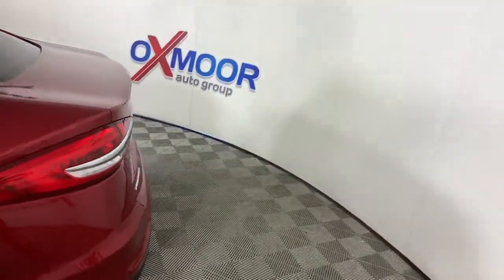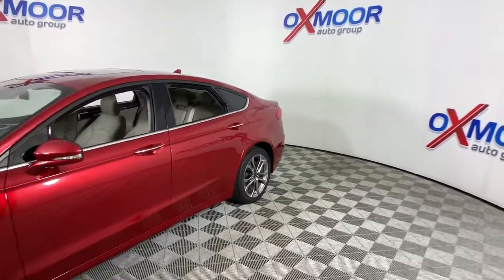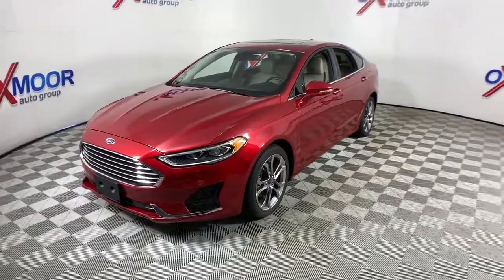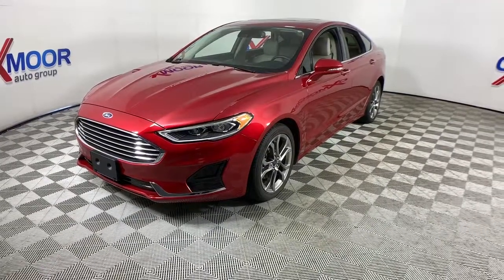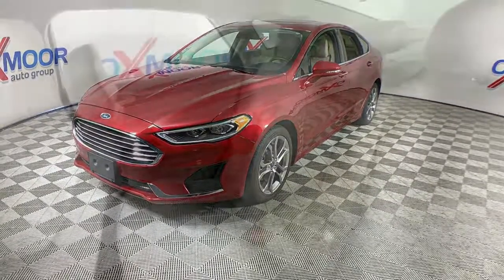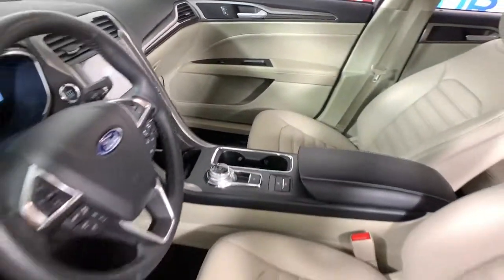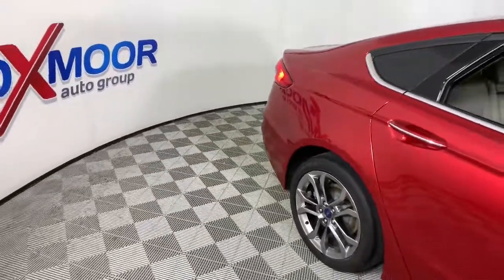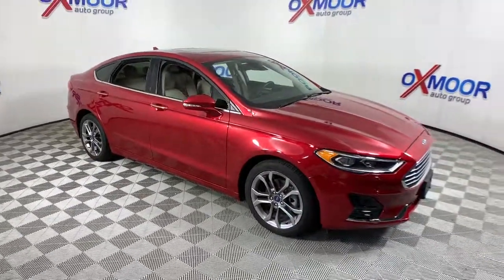2020 Ford Fusion Louisville, Lexington, Elizabethtown, KY New Albany, IN Jeffersonville, IN F11053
Used 2020 Ford Fusion available at Oxmoor Ford in Louisville, Kentucky. Servicing the Lexington, Elizabethtown, KY New Albany, IN Jeffersonville, IN area.

Oxmoor Ford
100 Oxmoor Ln

**THIS VEHICLE IS AT OXMOOR FORD, PLEASE CALL **, **CAR FAX ONE OWNER**, **CLEAN CARFAX**, **SUNROOF/MOONROOF**, **NAVIGATION**, **PUSH BUTTON START**, REVERSE SENSING SYSTEM**, **BLUE TOOTH**, **REAR BACK UP CAMERA**, Adaptive Cruise Control w/Stop & Go, Equipment Group 200A, Ford Co-Pilot360 Assist, Voice-Activated Touchscreen Navigation System.